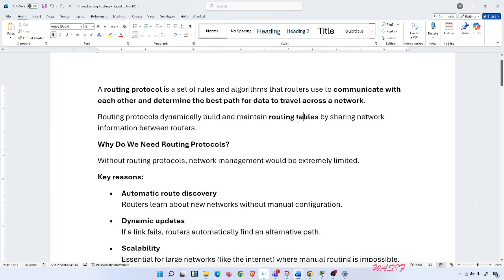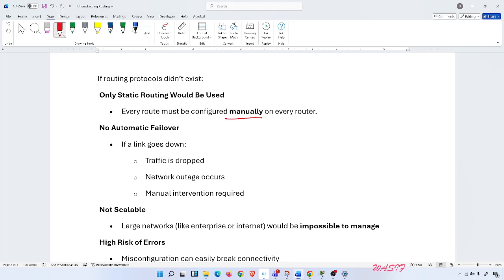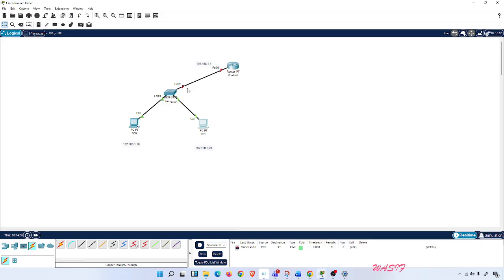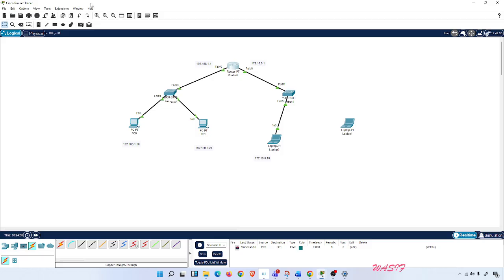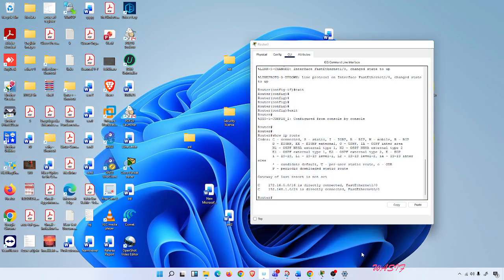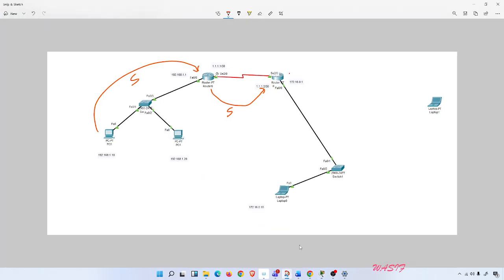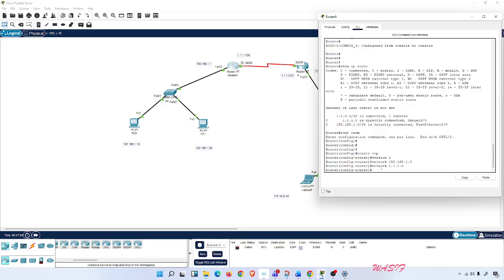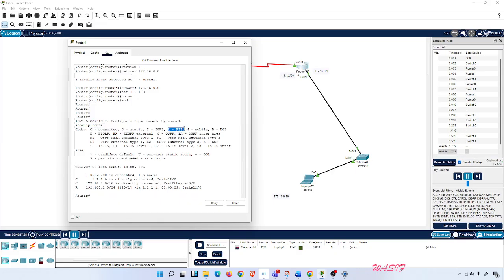Understanding Routing Protocol 1